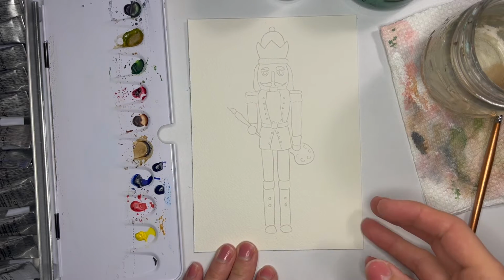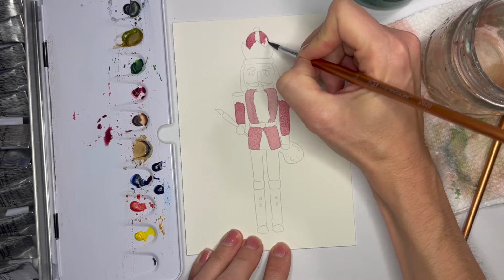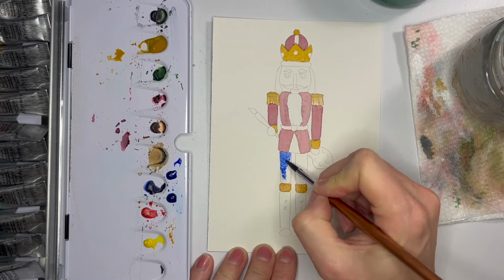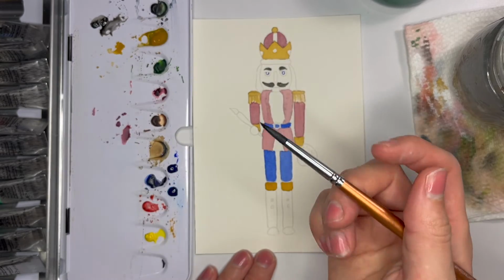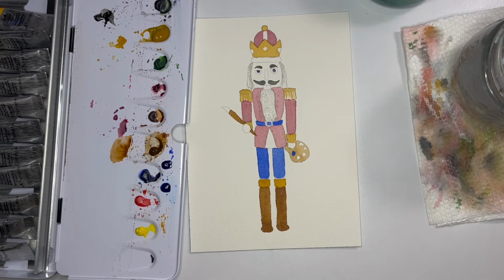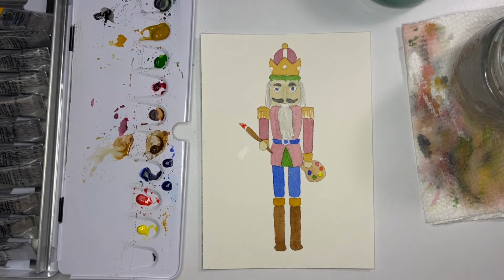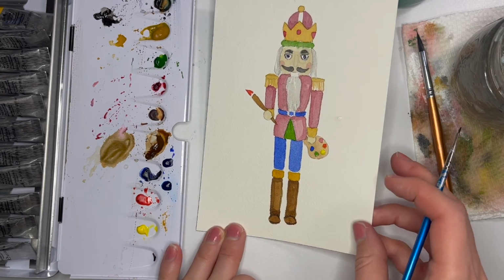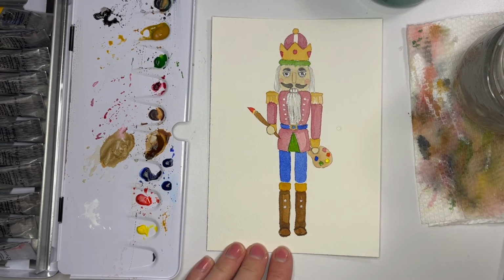Day 6 - Nutcracker - 12 Days of Christmas Watercolor Challenge [full tutorial]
Day 6 - Nutcracker - 12 Days of Christmas Watercolor Challenge

Welcome to the 12 Days of Christmas Watercolor Challenge 2023!! I'm so glad you are painting along this festive challenge with me! Below are the details on how to participate:

Sign up for the challenge to access the free printable outline workbook

Tag me on Instagram @windsweptdesignstudio so I can see your paintings and connect with you!

SUPPLIES:
Any watercolor supplies will work perfect for this challenge. Ideally a set of 12 paint colors is best, and 2 different sizes of brushes (medium pointed round and small liner brush). Anything with a pointed tip on a brush will be very versatile and handy throughout this challenge. Having watercolor paper is ideal for the practice of this challenge, but don't let that stop you either if you don't have any on hand. No need to purchase new supplies for this challenge :) If you'd like to take a look and get some new supplies, you can shop my favorite supplies